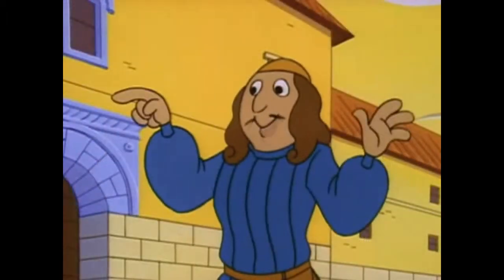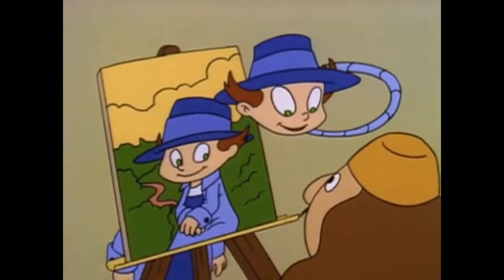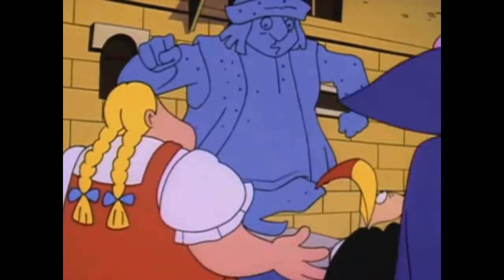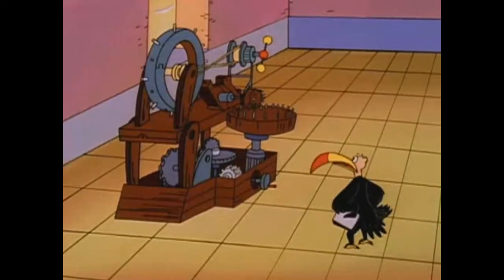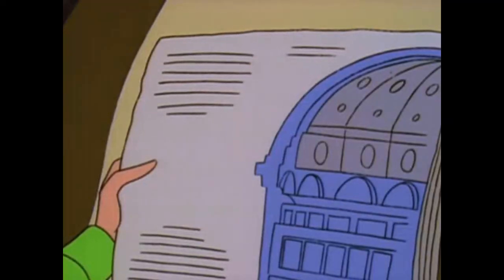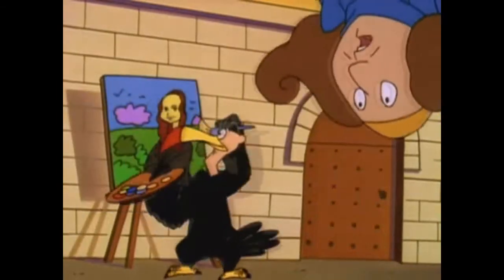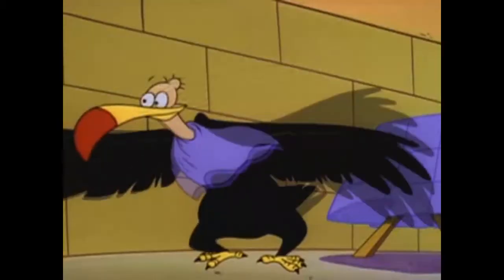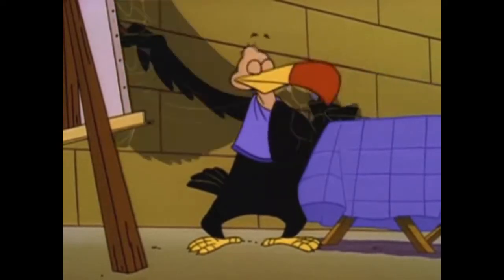Legends of the Hidden Temple Crossovers - Leonardo Da Vinci (Gadget Boy's Adventures in History)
This is like the second time I did a Legends of the Hidden Temple crossover with the spin off of Inspector Gadget, Gadget Boy (the first can be seen

And I'll be honest, there are a lot of choices for me to do a crossover with the Leonardo Da Vinci episode of the Hidden Temple. I just didn't know which was the right one. I decided to pick this one because it has another person doing the paintings. I'll see if I can find another worthy candidate for this crossover with Leo Da Vinci. Maybe you can suggest.

Let's pretend Boris the Vulture is one of Leo's students.